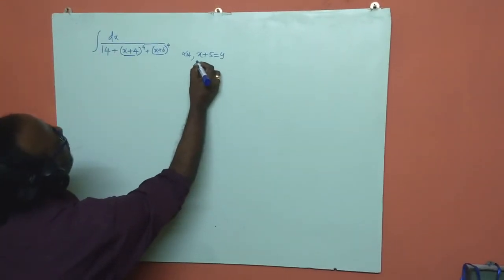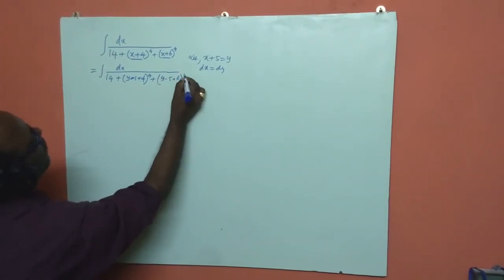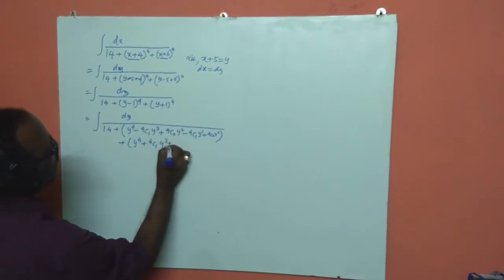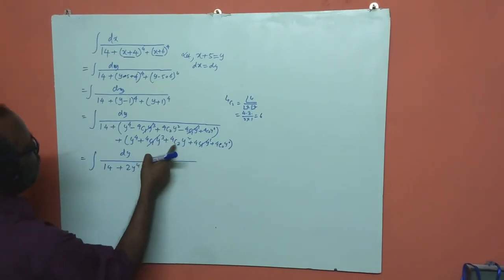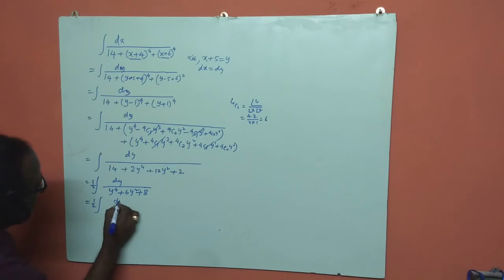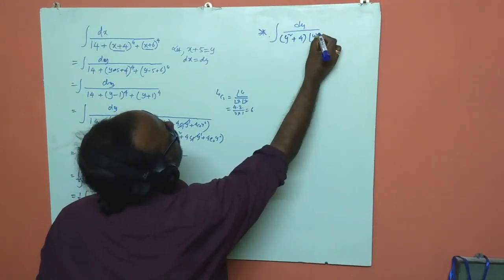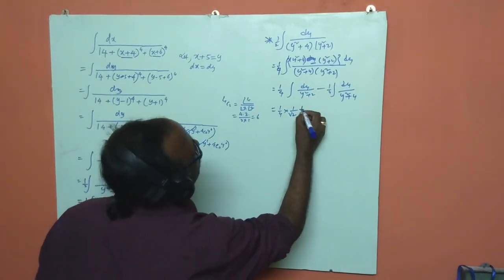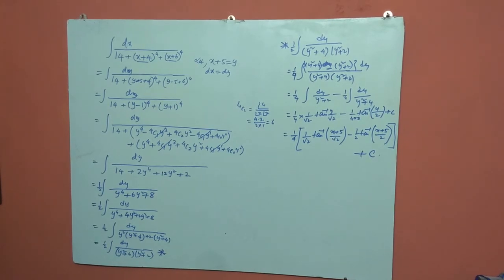integration jee mains tricks | integration for jee advanced | Definite integral class 12 mathematics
Definite integral class 12 mathematics
Definite integral jee mains
Definite Integral jee advanced
integration jee mains tricks
integration for jee advanced
integration

integrate method of Substitution
method of Substitution for class 12
method of Substitution tricks
method of Substitution tricks for class 12
integration for B.Sc